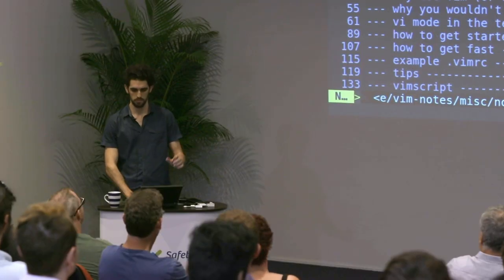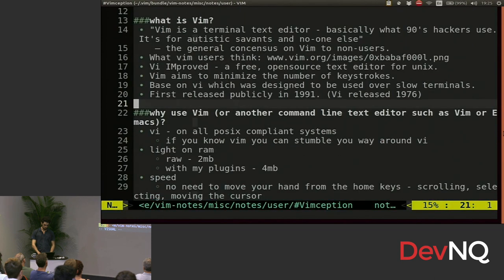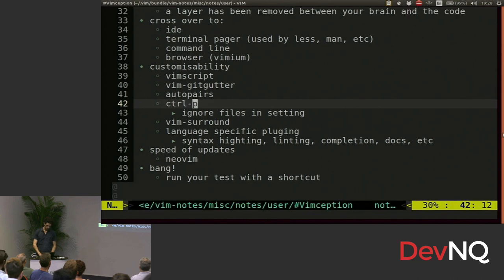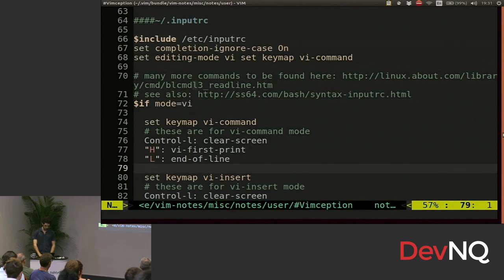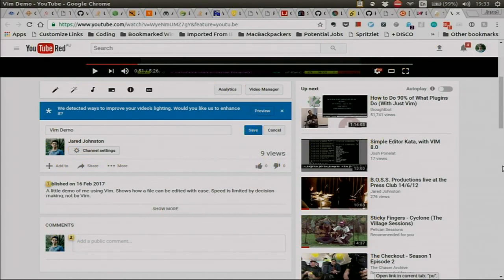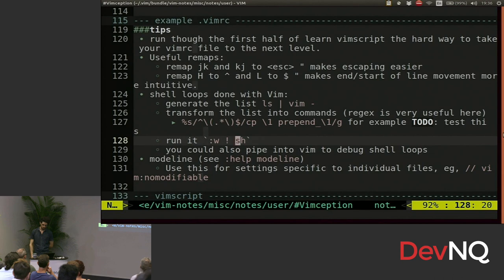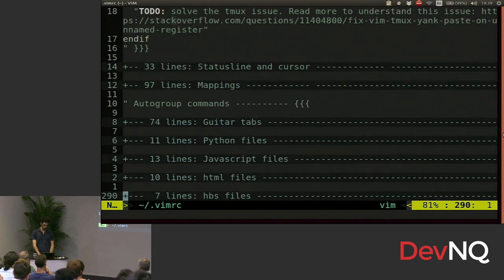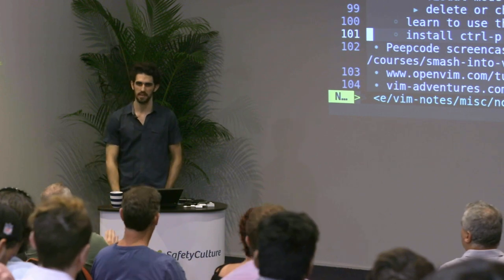Vimception - Jared Johnston - DevNQ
As someone who didn't learn to program the conventional way (through a Bachelor of Computer Science), Jared was surprised when he came to developer events and realised that many people don't use a command line editor. Jared wants to introduce everybody to command line editing. He will discuss the advantages of Vim, how to get it set up, how to start learning, and how to break through plateaus.

ABOUT JARED

Jared is a qualified Civil Engineer who moved to Townsville 18 months ago to learn to code from Stu King. For the last 6 months he's been working part time at JESI, mostly writing functional tests, and the occasional front end piece.

ABOUT DEVNQ

Every two months DevNQ presents interesting speakers from North Queensland and beyond discussing the latest software development technologies, software architecture and programming concepts.